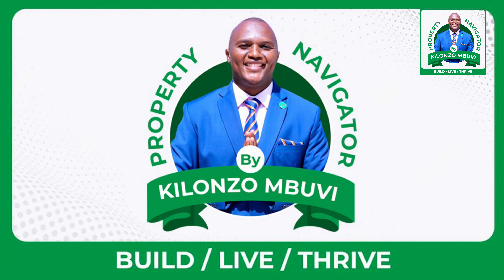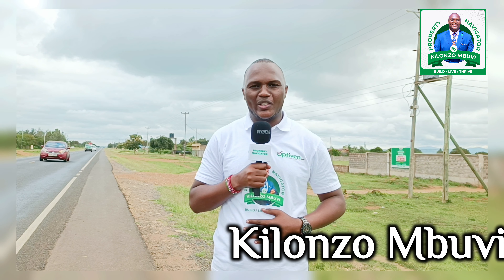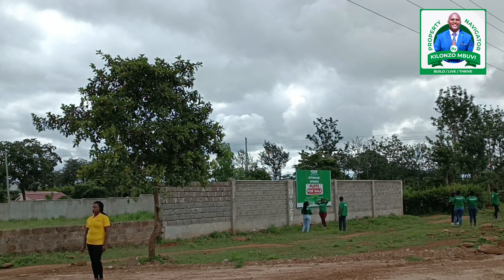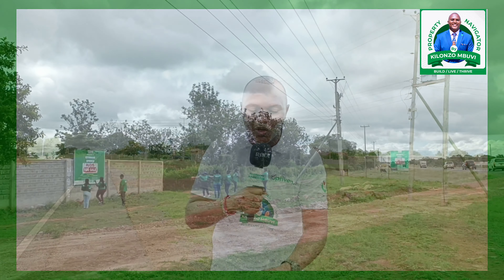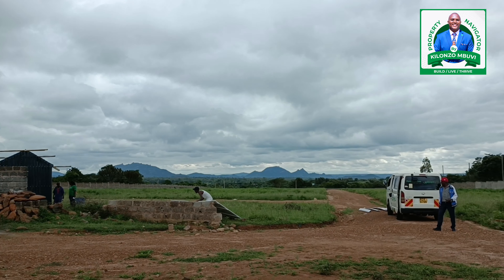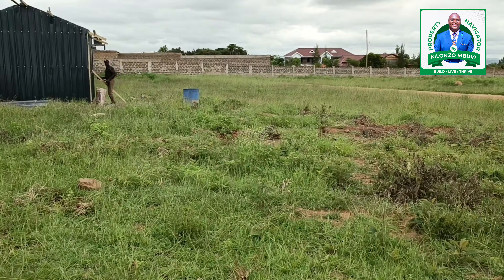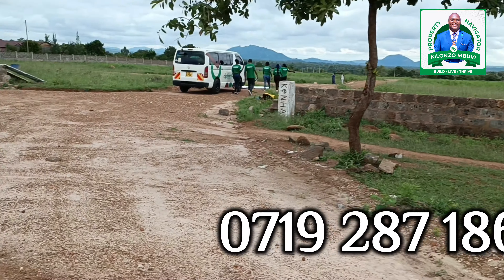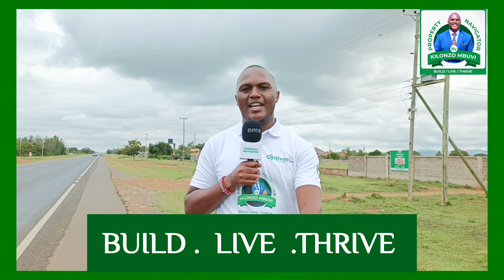𝐊𝐈𝐓𝐇𝐈𝐌𝐀𝐍𝐈 𝐒𝐏𝐑𝐈𝐍𝐆𝐒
▶️This is the ideal place to build your dream Bungalows or Maissonates

▶️Right on tarmac , 1K to Kithimani town .

Comes with ;

✅𝐈𝐧𝐭𝐞𝐫𝐧𝐚𝐥 𝐌𝐮𝐫𝐫𝐚𝐦 𝐫𝐨𝐚𝐝𝐬
✅𝐂𝐥𝐞𝐚𝐧 𝐰𝐚𝐭𝐞𝐫 𝐨𝐧 𝐬𝐢𝐭𝐞
 ✅𝐏𝐨𝐰𝐞𝐫
✅𝐈𝐧𝐭𝐞𝐫𝐧𝐚𝐥 𝐬𝐭𝐫𝐞𝐞𝐭 𝐋𝐢𝐠𝐡𝐭𝐢𝐧𝐠
✅ 𝐆𝐫𝐞𝐞𝐧𝐢𝐧𝐠 𝐩𝐚𝐜𝐤𝐚𝐠𝐞 ( 𝐓𝐫𝐞𝐞 🌴 𝐩𝐥𝐚𝐧𝐭𝐢𝐧𝐠)

𝟏/𝟖𝐭𝐡 𝐆𝐨𝐢𝐧𝐠 𝐟𝐨𝐫 𝟏.𝟓𝐌 𝐨𝐧𝐥𝐲